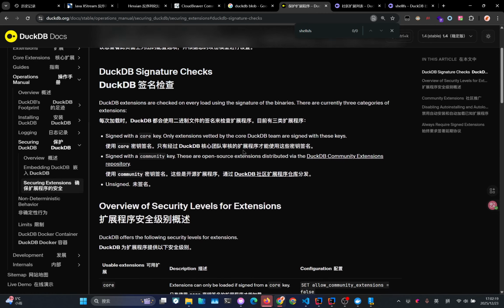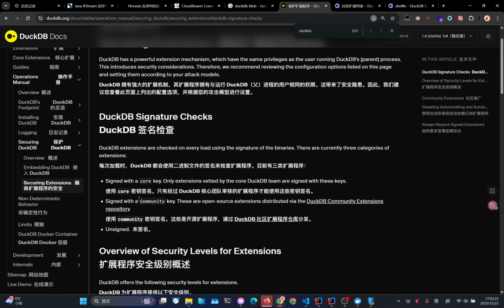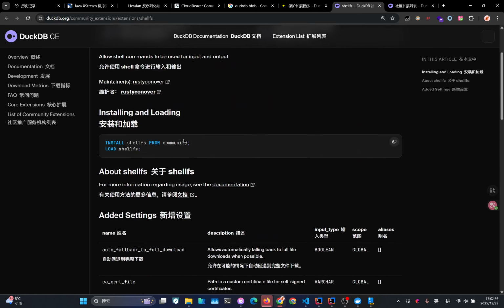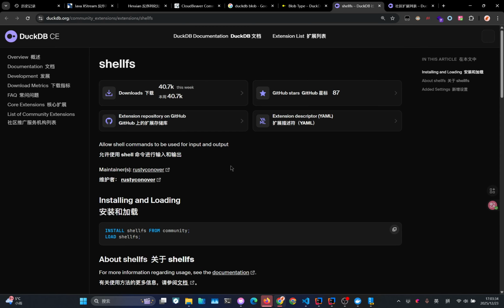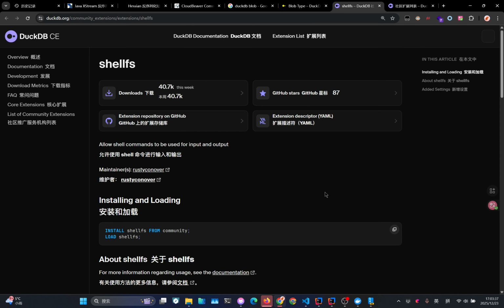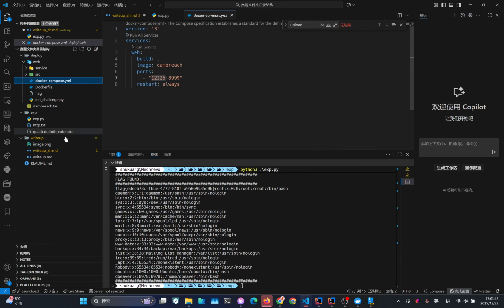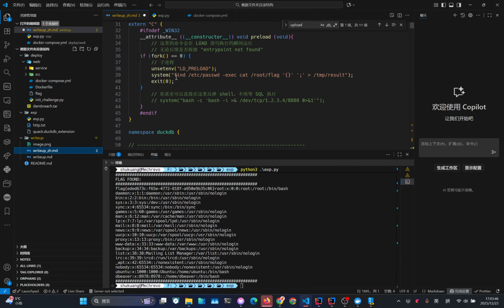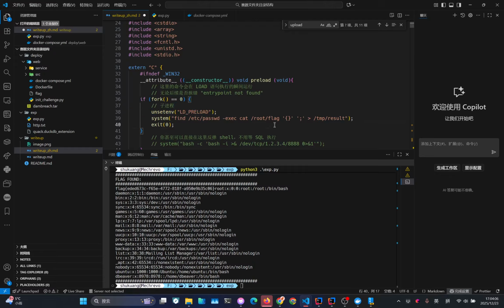Challenge - Dam Breach (web)